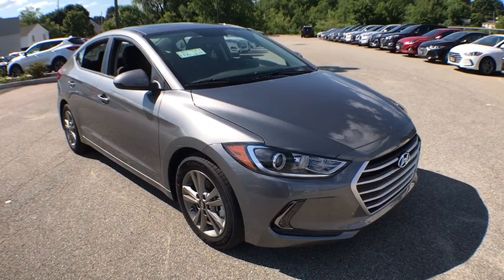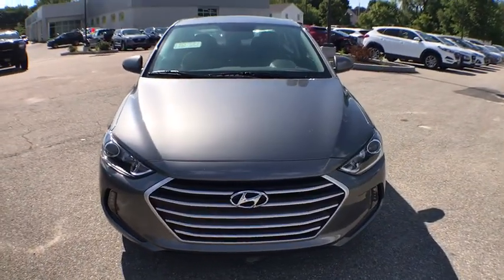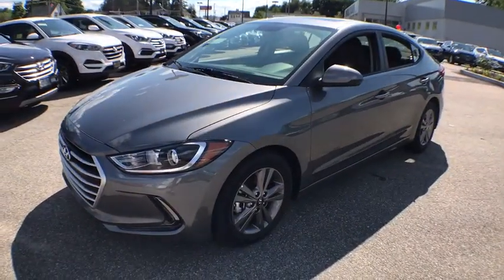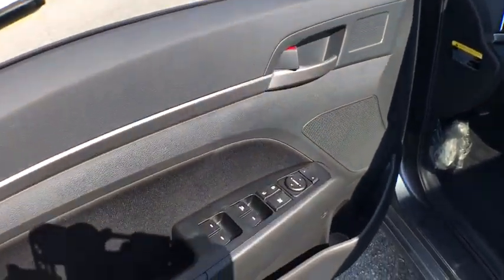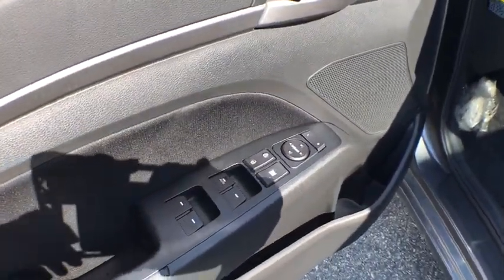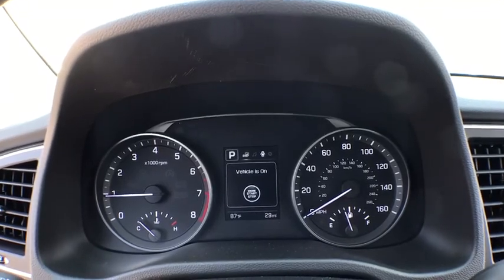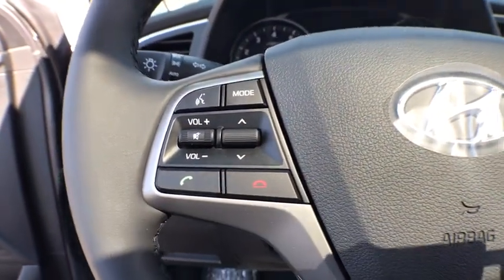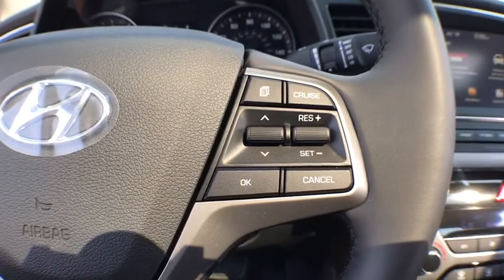2018 Hyundai Elantra near me Milford, Mendon, Worcester, Framingham MA, Providence, RI H8251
Machine Gray New 2018 Hyundai Elantra available near me in Milford, Massachusetts at Imperial Hyundai. Servicing the Mendon, Worcester, Framingham MA, Providence, RI area.
2018 Hyundai Elantra Value Edition - Stock#: H8251 - VIN#: 5NPD84LF2JH271406

Imperial Hyundai
18 Uxbridge Rd

CARGO PACKAGE  -inc: Reversible Cargo Tray  Cargo Net  Trunk Hooks,BLACK  CLOTH SEAT TRIM,MACHINE GRAY,CARPETED FLOOR MATS,Front Wheel Drive,Power Steering,ABS,4-Wheel Disc Brakes,Brake Assist,Aluminum Wheels,Tires - Front Performance,Tires - Rear Performance,Temporary Spare Tire,Sun/Moonroof,Generic Sun/Moonroof,Heated Mirrors,Power Mirror(s),Rear Defrost,Intermittent Wipers,Variable Speed Intermittent Wipers,Daytime Running Lights,Automatic Headlights,AM/FM Stereo,Satellite Radio,MP3 Player,Bluetooth Connection,Auxiliary Audio Input,HD Radio,Smart Device Integration,Steering Wheel Audio Controls,Bucket Seats,Heated Front Seat(s),Pass-Through Rear Seat,Rear Bench Seat,Adjustable Steering Wheel,Trip Computer,Power Windows,Leather Steering Wheel,Keyless Entry,Power Door Locks,Keyless Start,Remote Trunk Release,Hands-Free Liftgate,Universal Garage Door Opener,Cruise Control,Climate Control,Multi-Zone A/C,Cloth Seats,Auto-Dimming Rearview Mirror,Driver Vanity Mirror,Passenger Vanity Mirror,Driver Illuminated Vanity Mirror,Passenger Illuminated Visor Mirror,Security System,Traction Control,Stability Control,Front Side Air Bag,Blind Spot Monitor,Cross-Traffic Alert,Tire Pressure Monitor,Driver Air Bag,Passenger Air Bag,Front Head Air Bag,Rear Head Air Bag,Passenger Air Bag Sensor,Knee Air Bag,Child Safety Locks,Back-Up Camera